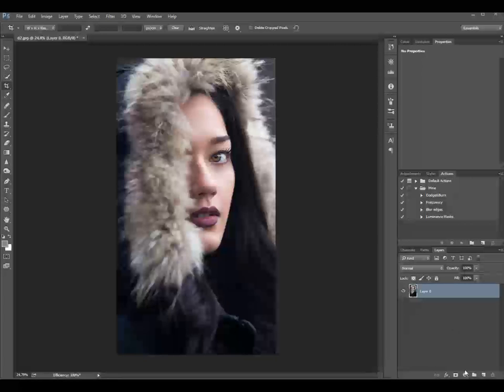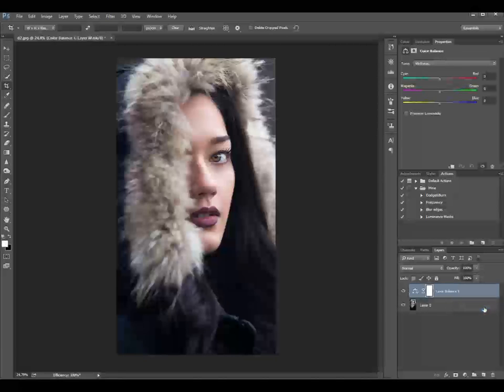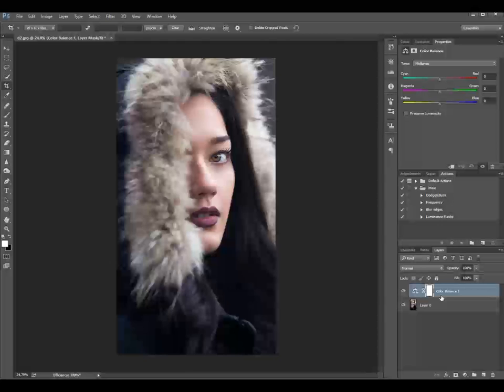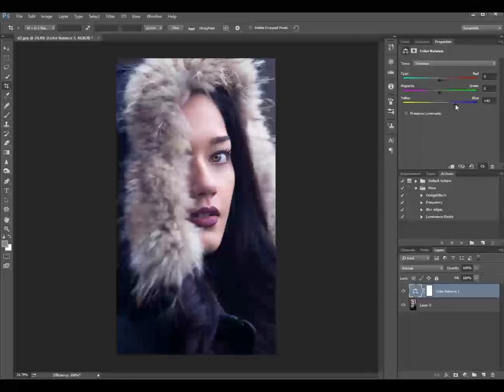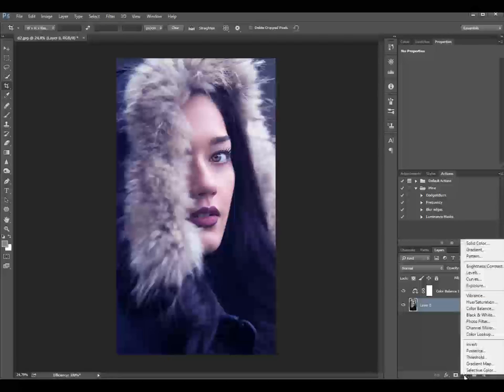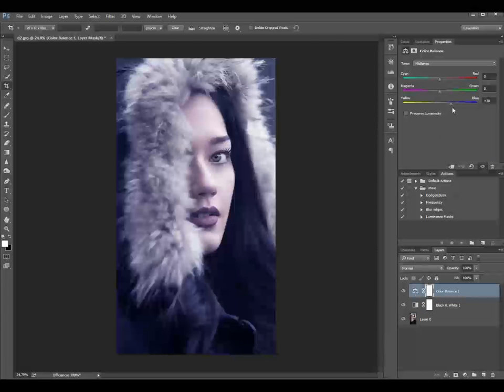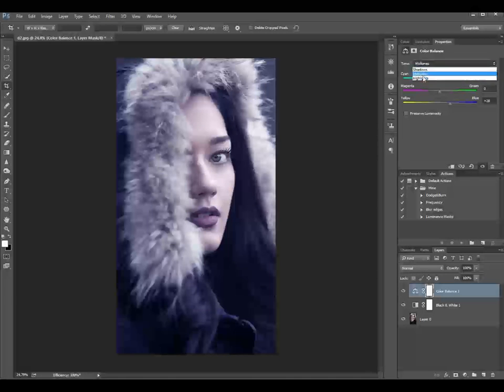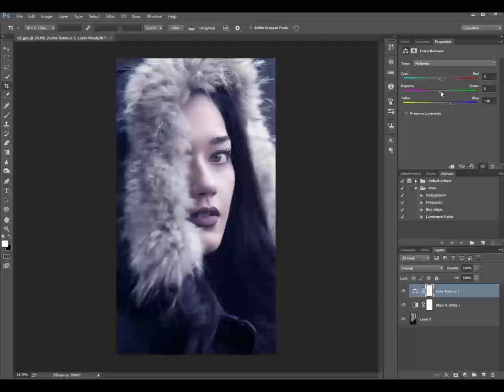COLOR TONING made easy | Imaginportraits Tutorial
A quick and customizable way to give your images that extra depth. I will be talking about basic tools and how colors work with layers and how to use it for your own advantage.